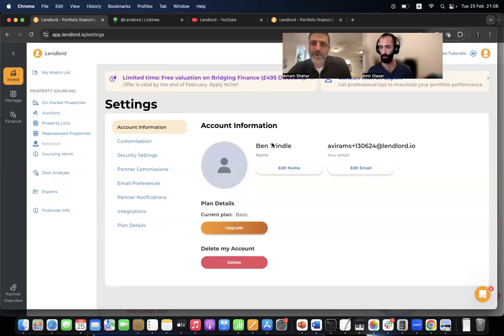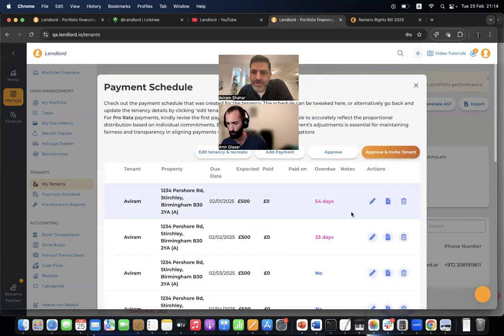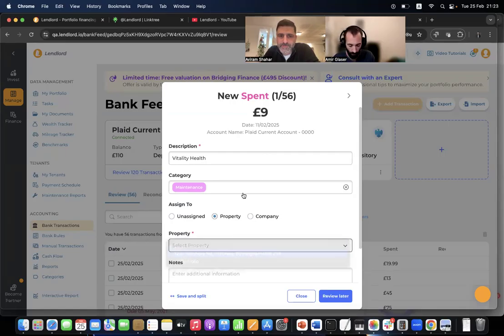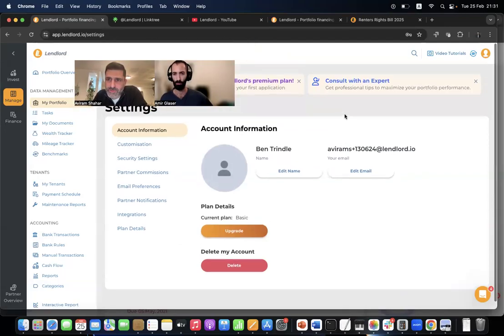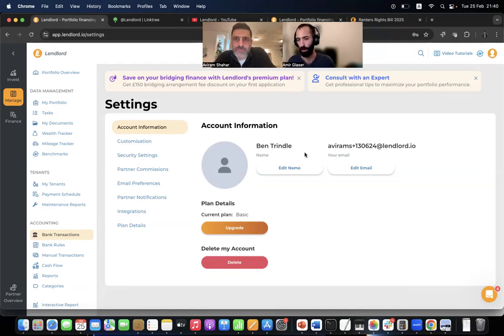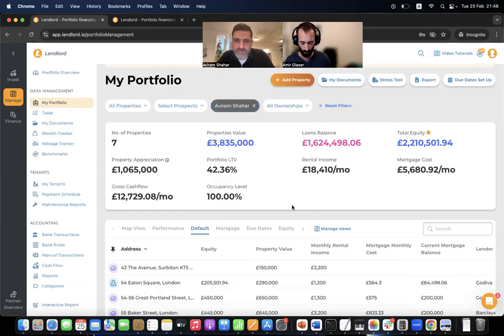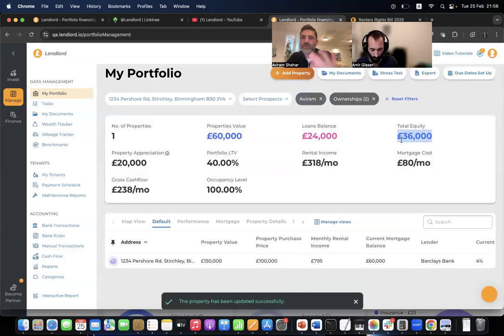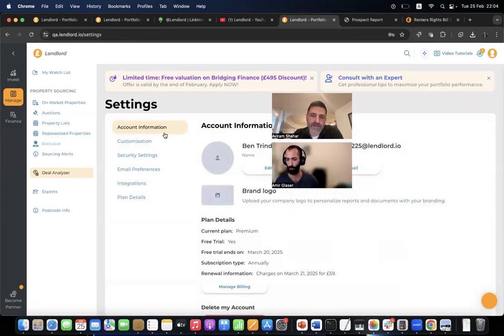📢 Master Your Property Finances – Setup, Rent, Cash Flow & More!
🎥 Watch the full recording of our exclusive Lendlord webinar!

Learn how to efficiently manage your property finances and maximize your rental portfolio’s performance using Lendlord. In this session, we cover:

✅ How to set up property & tenancy details
✅ How to define a rent payments schedule
✅ Introducing Lendlord’s new cash flow module
✅ How to link your bank accounts for seamless tracking
✅ Managing transactions – splitting, handling overpayments & more
✅ Reviewing your Profit & Loss statement for better financial insights
✅ Live Q&A session with expert answers to your questions